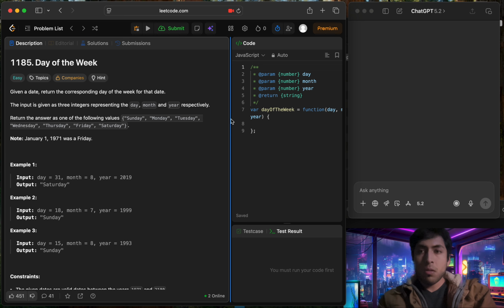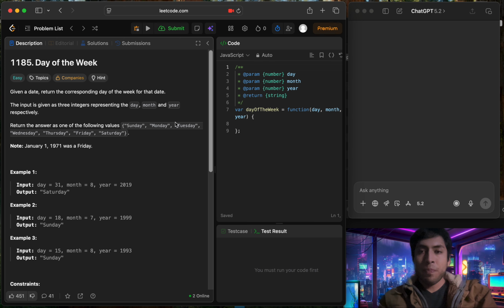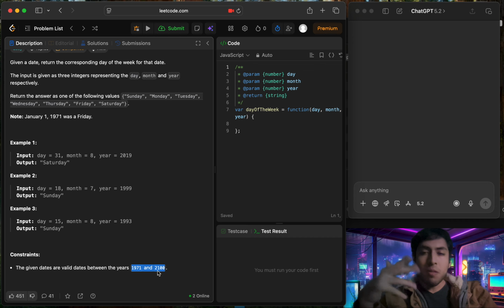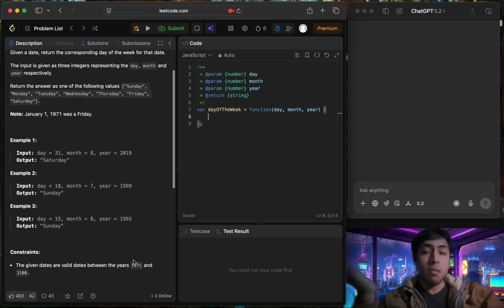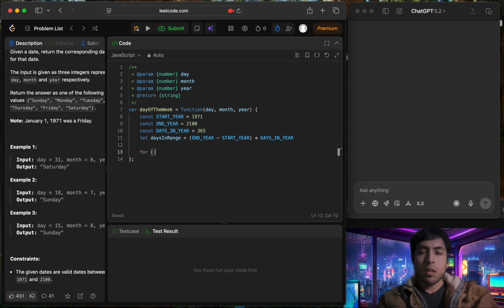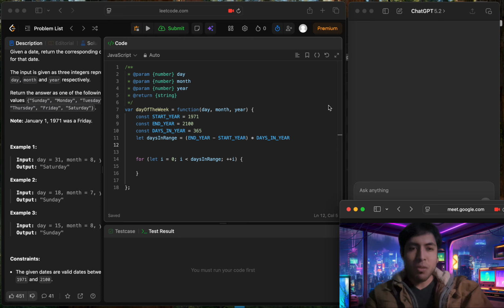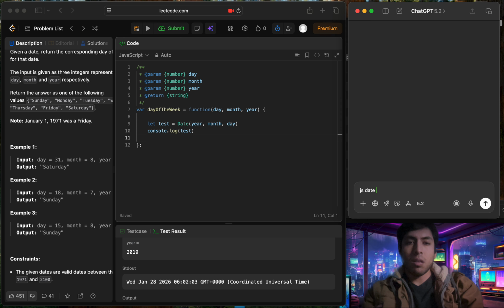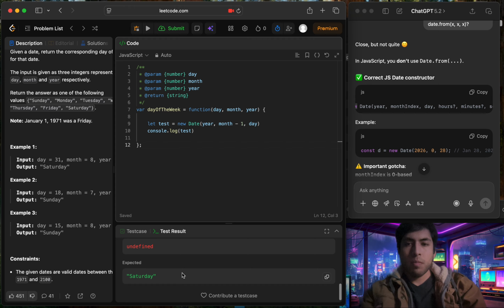Grinding LeetCode Until I'm Uber Employable - 1185, Day Of The Week - Part 4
In this installment of GLCUUE, I solve Day Of The Week. This is one of those problems that requires beforehand knowledge of very niche tricks and arithmetic. In this case, that's Zeller's Congruence. A fancy schmancy way of accounting for changes in days of the month, leap years, and other things that shift dates over time. In the end, owing to my not knowing of this congruence, I resort to JavaScript's built in Date primitive to solve the problem

This series is dedicated to preparing me for future coding interviews! If you know someone that may be hiring, I'd appreciate you forwarding my interest to them. Actively looking for work in the software industry

My other projects:
fastwatermaker.com - A quick and easy Python-powered watermarking service
rarelygroovy.com - A simple and fast artist directory / event listing service for locals in the Rio Grande Valley area. Built with Angular, Node.js, Express, and MongoDB

My online portfolio:
eddy-tech-portfolio.vercel.app